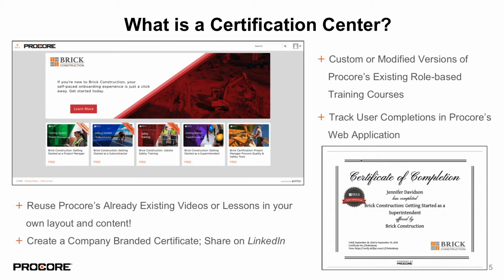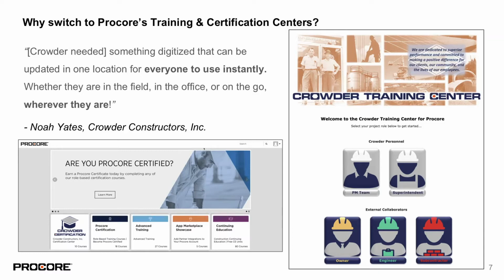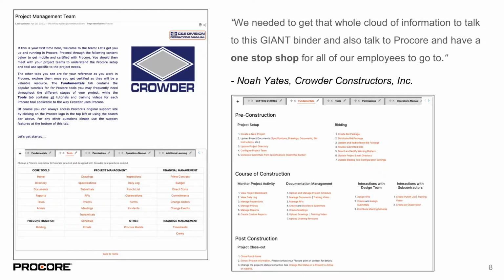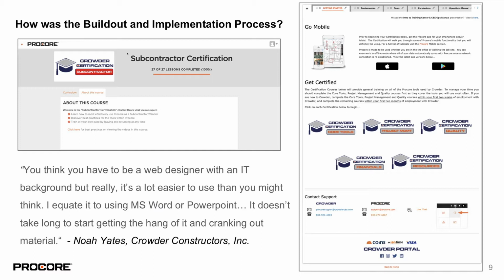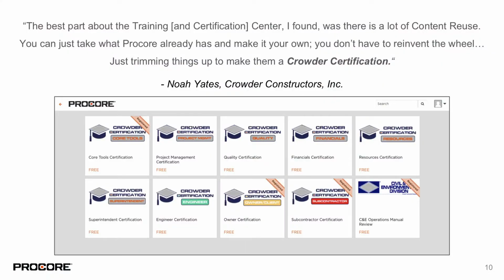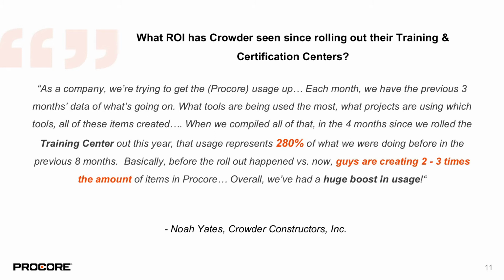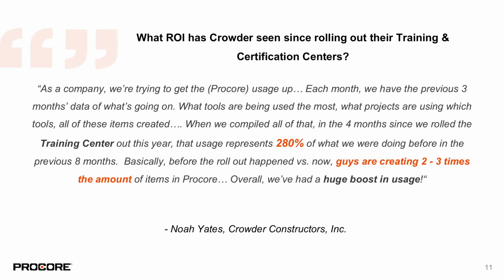Creating Company-specific SOPs and Procore Certification Courses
In construction, the job is not done until the job is done RIGHT. Effective training and onboarding is an essential component of any successful construction company. If the Procore platform is your system of record for all critical project data, training your staff and project collaborators on how to follow your SOPs is imperative to creating accurate and consistent project data. Learn how Crowder Constructors, Inc. is effectively using their Training Center and Certification Center to train staff on how to use Procore THEIR way.